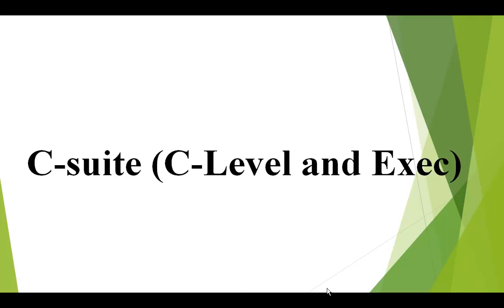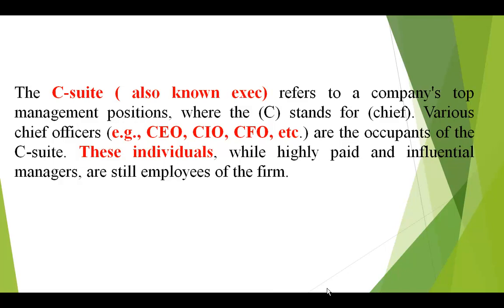1 EAP pptx